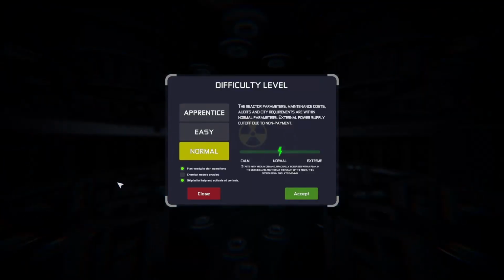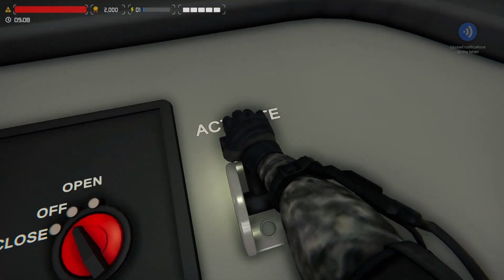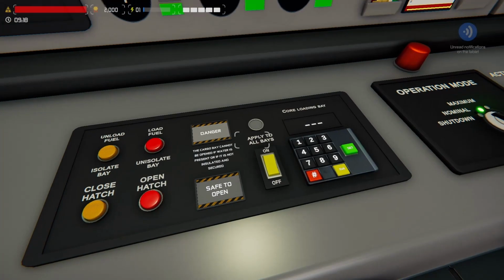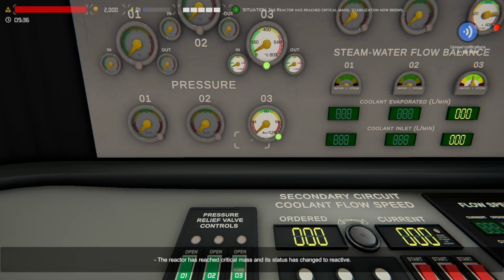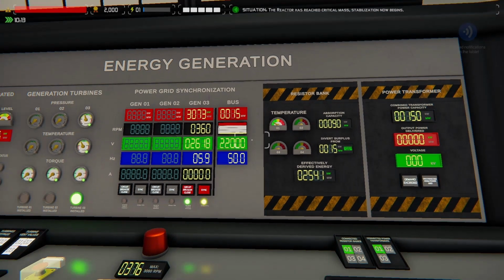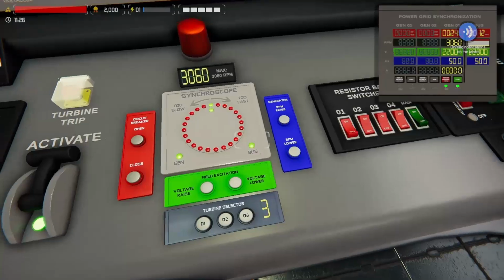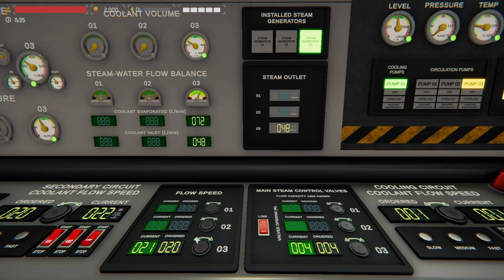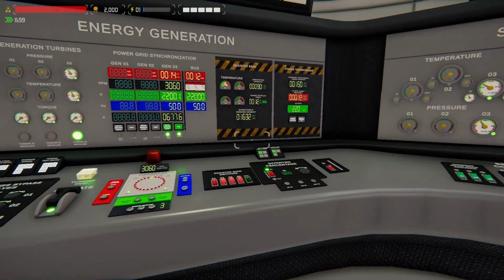Nucleares - Step-by-step Startup Guide - Slower Speech Rate (no explanations)(v2.0 Patch 177)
In this video I perform a reactor startup from a new game, and hopefully speaking slowly enough for everyone to understand me a bit better. I do not go into the details of the components or processes here, but you can find that in my other videos.

Here's my checklist I use at home for starting a reactor from a new game:

1. ACTIVATE all terminals
2. External power: ON
3. Generators: MANUAL
4. PZR thermostat: ON
5. PZR heaters: ON
6. Condenser vacuum: ON
7. Resistor bank: ON
- Verify Bypass set to 000
- Verify MSCV set to 000
-- Once Core Vessel Pressure ≥ 150bar --
6. Operating mode: NOMINAL
7: LOAD fuel
8: Primary pump: ON; set to 15
9. Condenser pump: ON; set to 2
- Verify condenser vacuum = 100
10. Control rods: SET to 95
-- Once STG pressure ≥ 60bar --
11. MSCV: set to 5
12. Secondary pump: ON; set to 25 (SLOW)
13. Request STARTUP from city
-- Once Turbine RPM ≥ 3050 RPM --
14. Utilize Synchroscope; stop dot in middle top position at 3060 RPM
-- Once dot is GREEN --
- Verify 4 GREEN
15. Circuit breaker: CLOSE